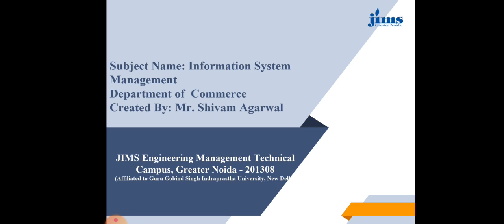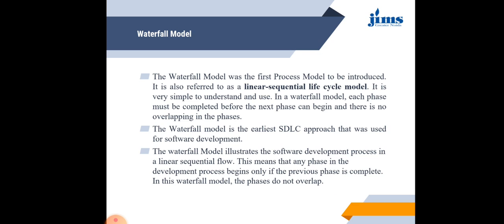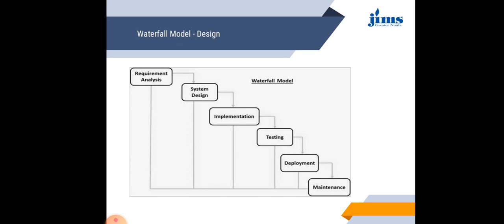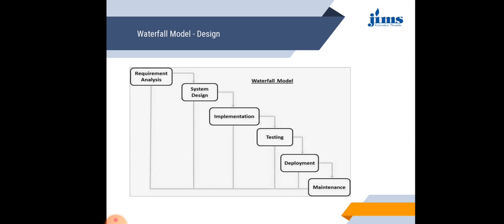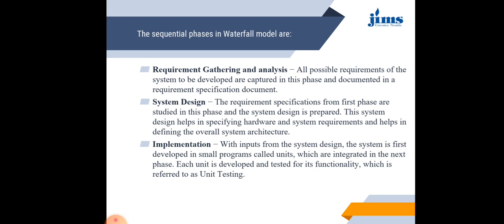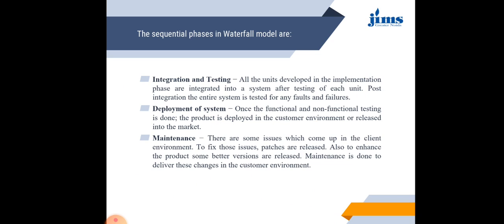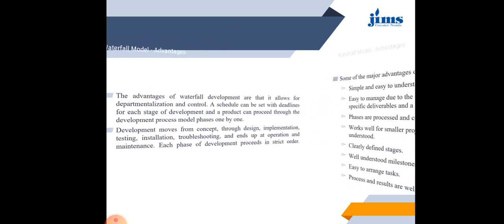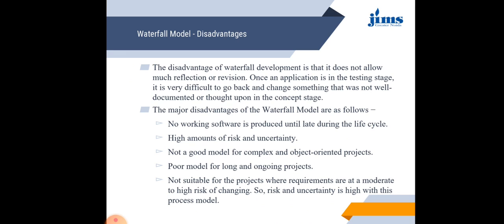Unit 3 Lecture 7 Waterfall Model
Waterfall model in System Development Life Cycle.